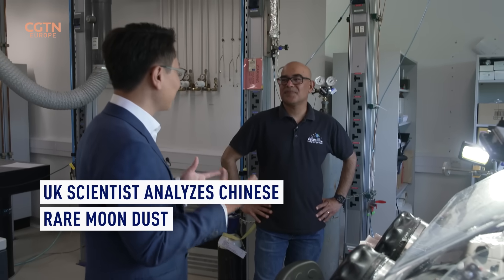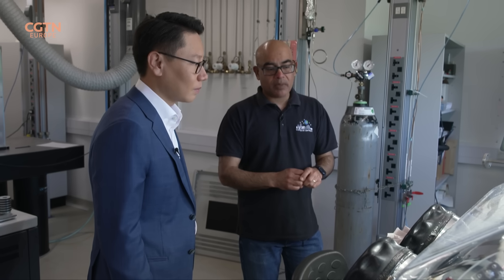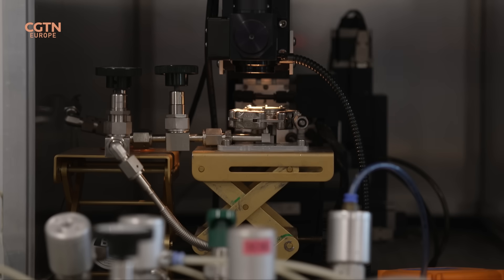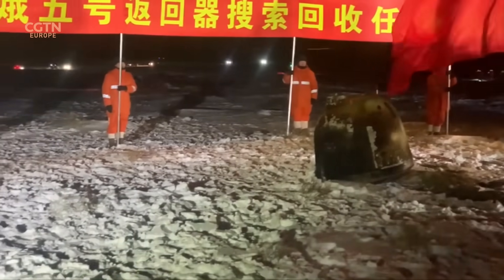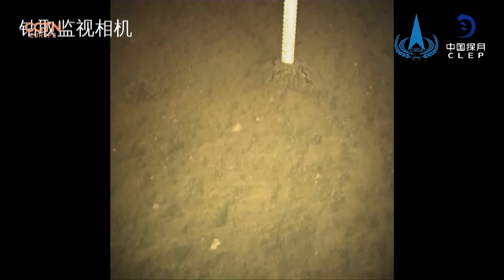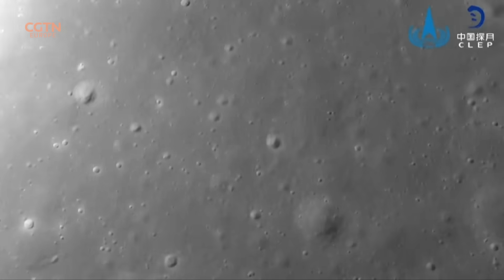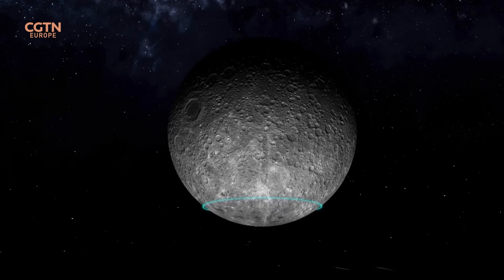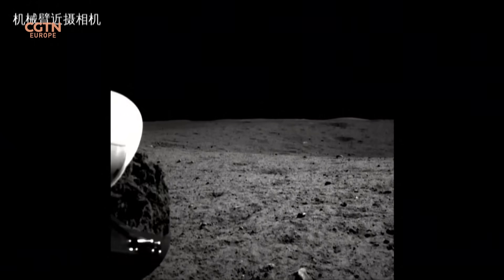Over the Moon: UK scientist thrilled to handle lunar dust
Professor Mahesh Anand from The Open University is the only scientist in the United Kingdom - and one of just seven researchers worldwide- to have received samples of the rare lunar material from China's Chang'e 5 mission. He told CGTN of his excitement at the privilege of working with the rare powder.